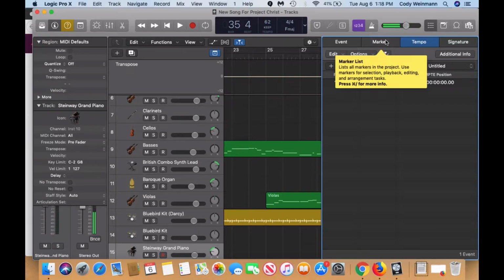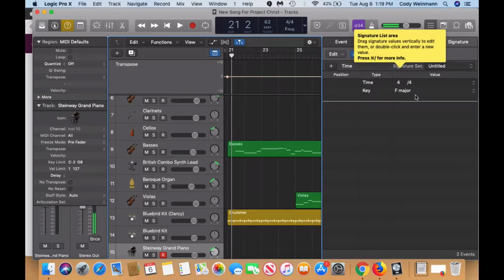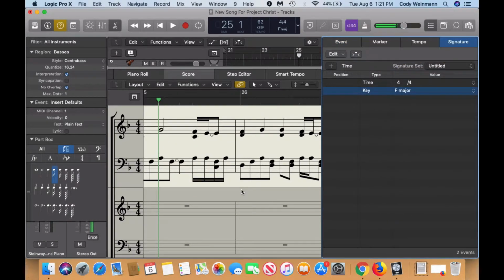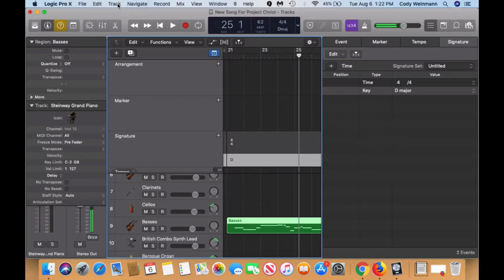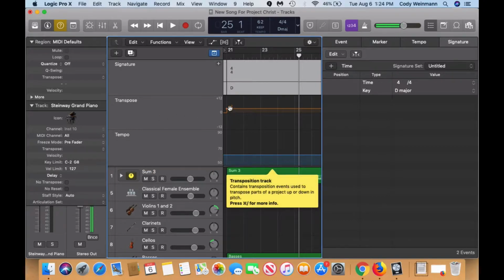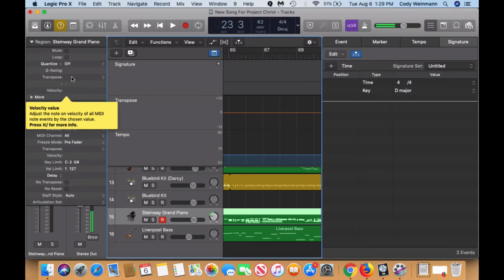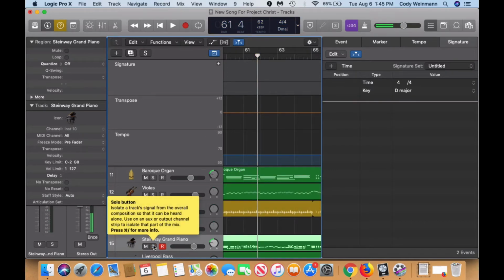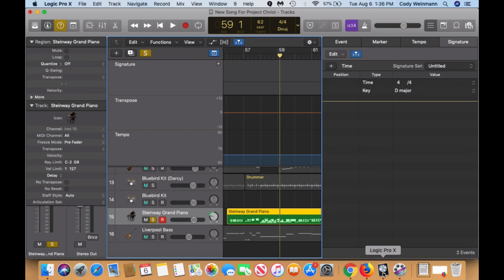3 Ways to Transpose Your Logic Pro Track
How to Write Songs in 30 Minutes or Less (Kindle):